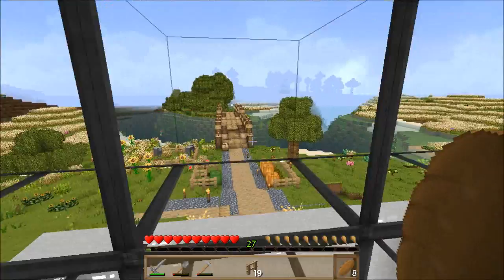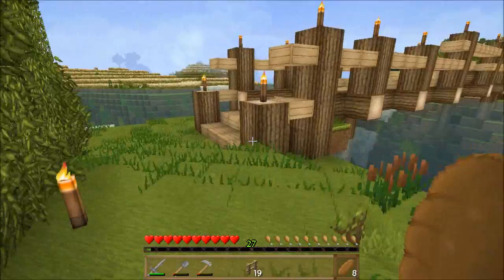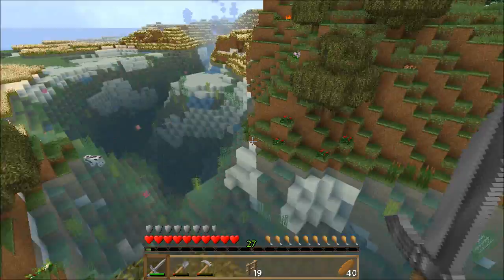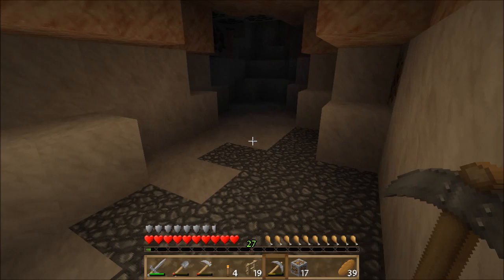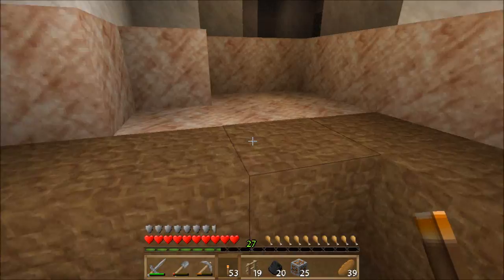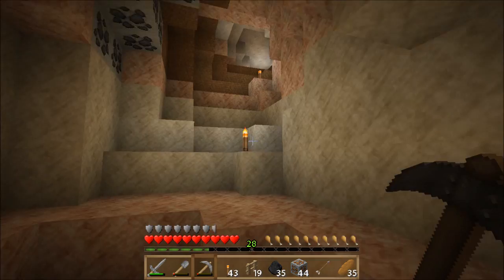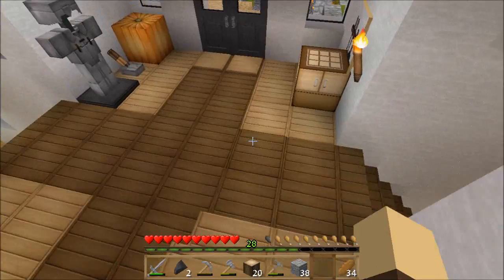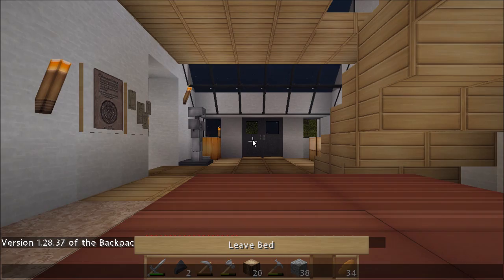Eddie's Life in the Woods Episode 8. The Carpenters timeeating blocks. :-Minecraft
Planning, adventuring and finally messing with carpenters blocks which will eat away all your time if you let them :D

Mod Pack is Life in the Woods pack by Phedran. It is best described as Minecraft plus.. No technical mods! Living off the lands style minecrafting with awesome lands to live off.

Intro and Outro Music. It's a Mystery (piano version) by Toyah. All copyrights owned by Toyah and her publishers

Texture pack Soartex Fanver (with mod support and mild personal customisation).